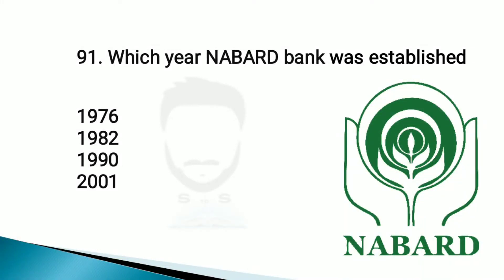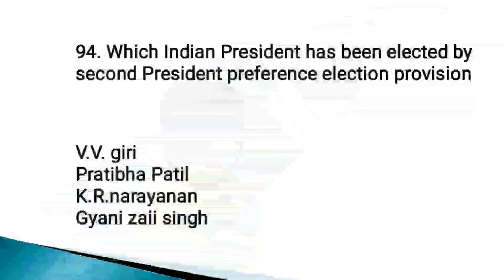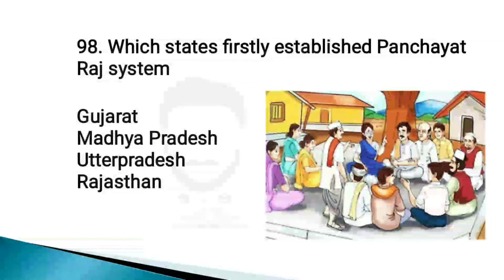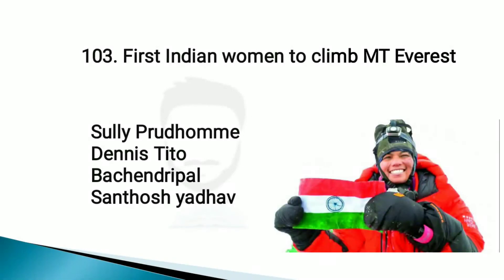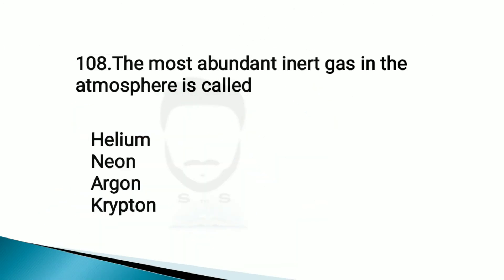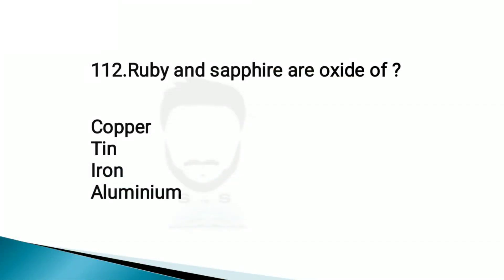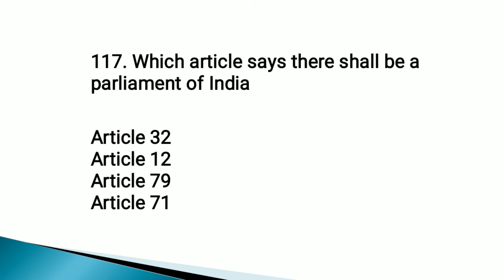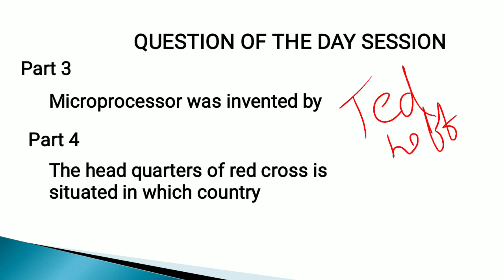30 Most Repeated Static GK MCQ For Various Competitive Exams | Part-4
30 Most Repeated Static GK MCQ For All Competitive Exams Part-4 video. In this video, we will be going to discuss general knowledge MCQ, which has asked in various Competitive exams such as RRB, NTPC, AFCAT, GROUP-D, TNPSC, IBPO.